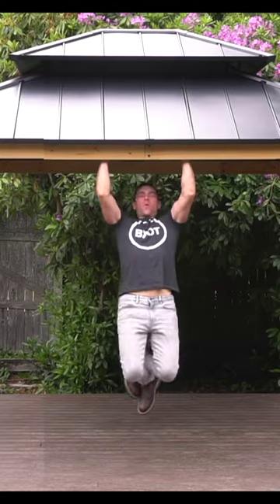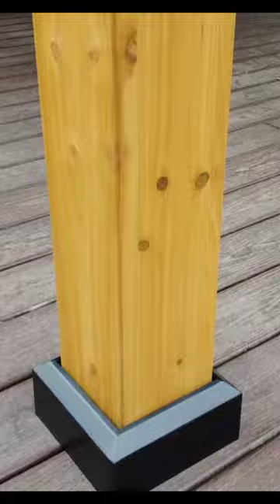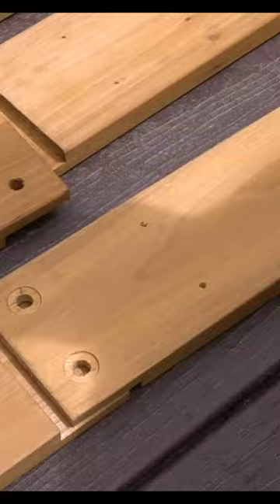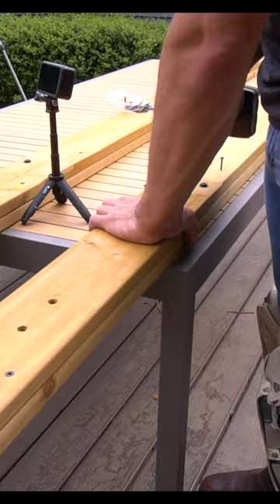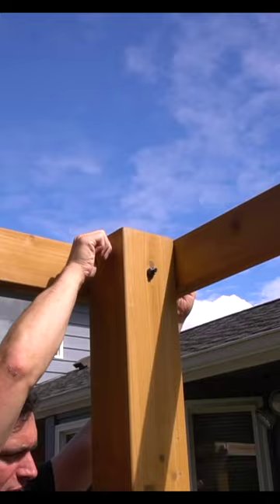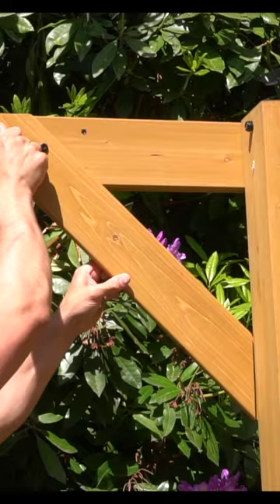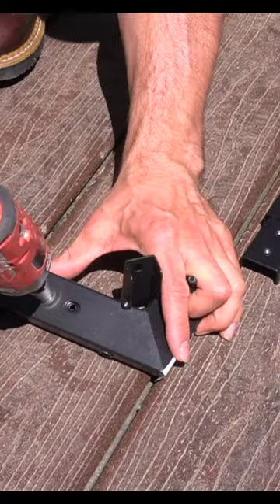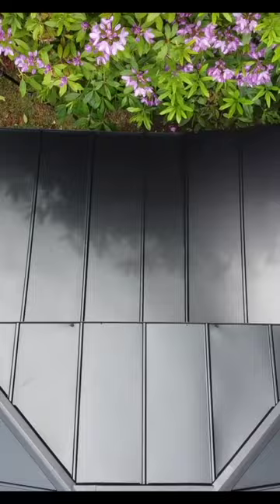One Day Gazebo Build